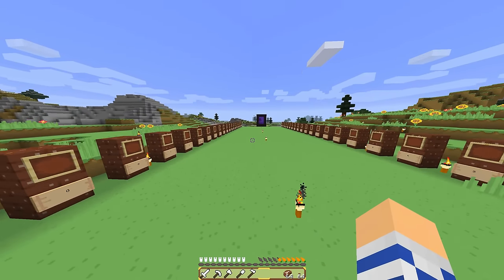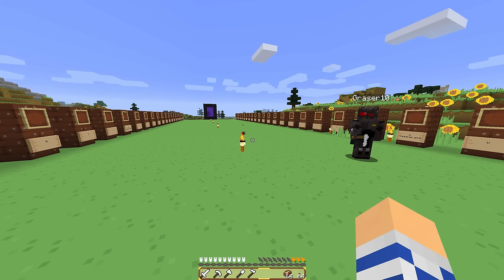MINECRAFT ABC CHALLENGE - MINECLASH (EP.13)